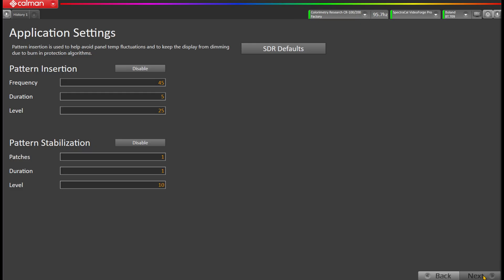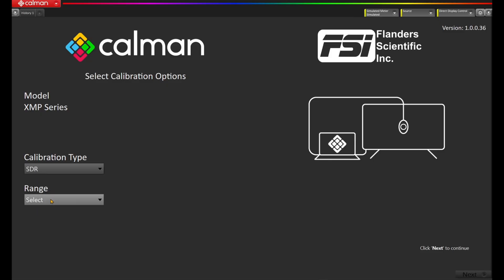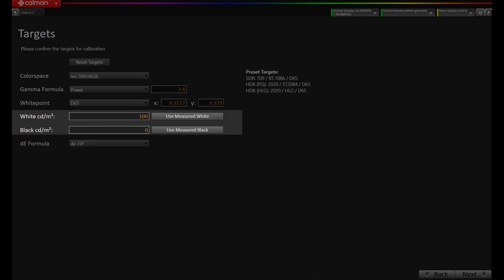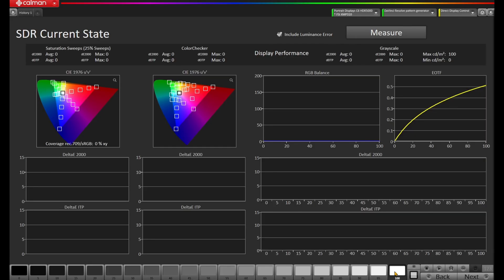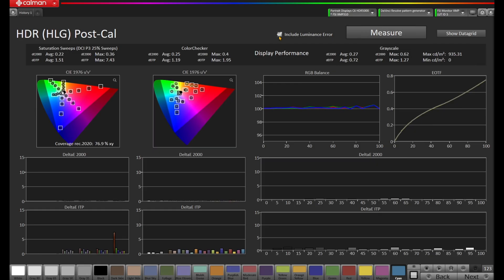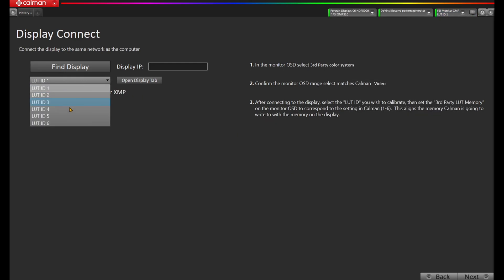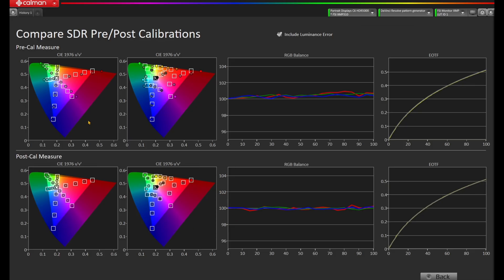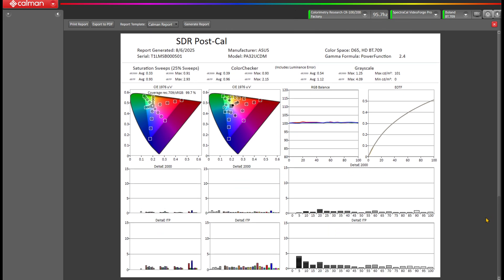Calman's NEW and IMPROVED 2025 workflows for Calman Studio & Ultimate